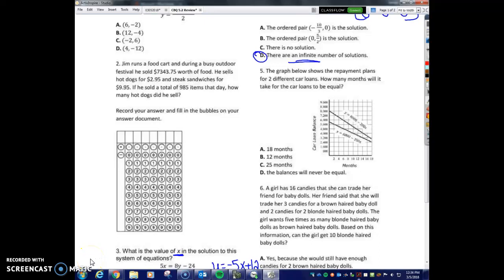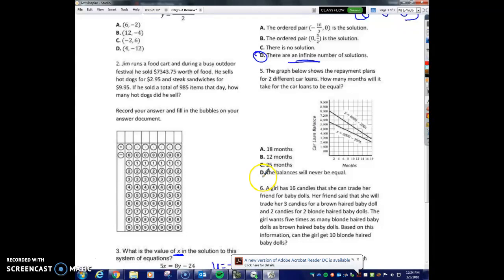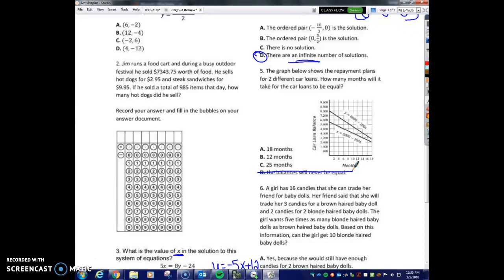CBQ 5.2 Review #5